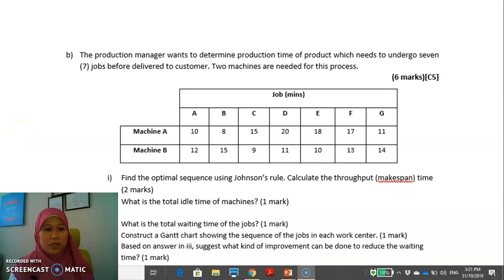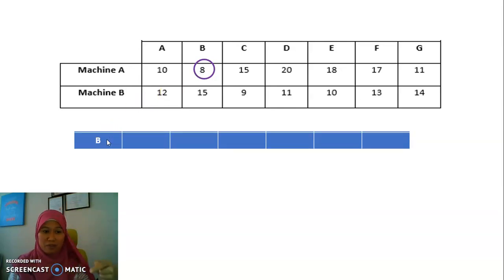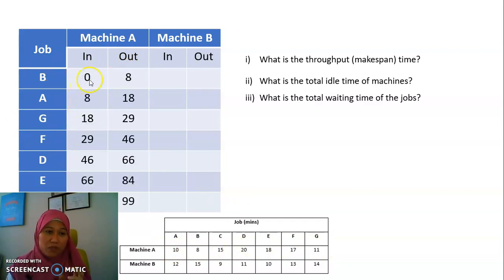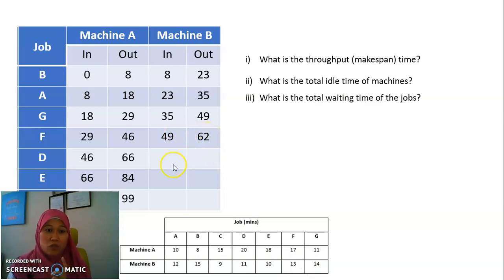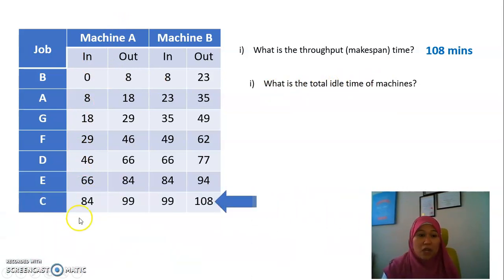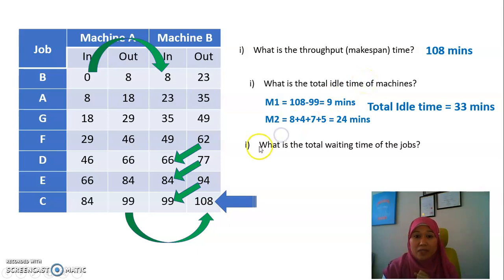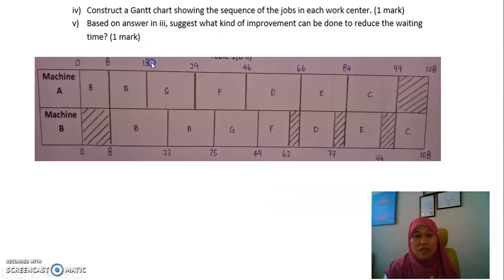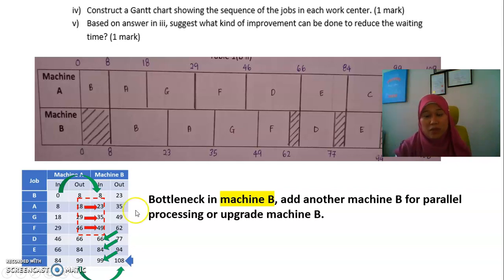MEM375 Chapter 8 PPC Johnson Rule Revision Test 2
Test 2 Dec 2018